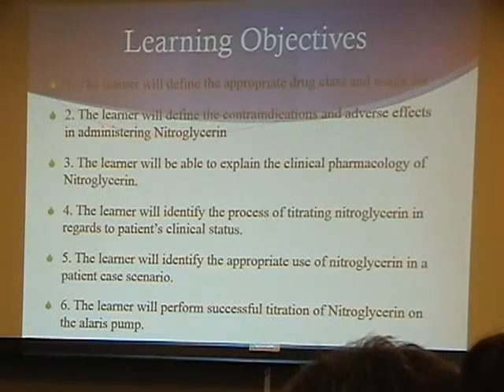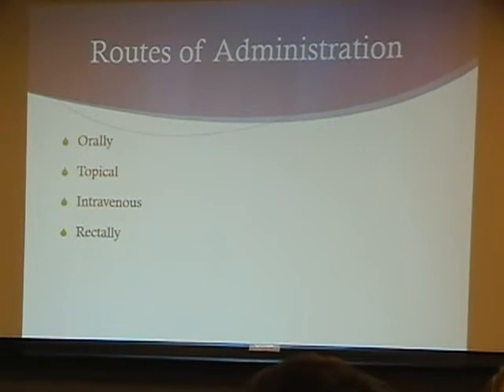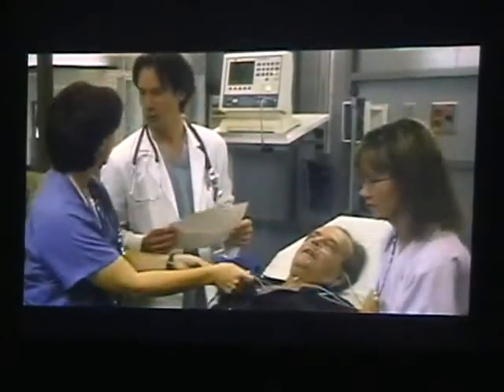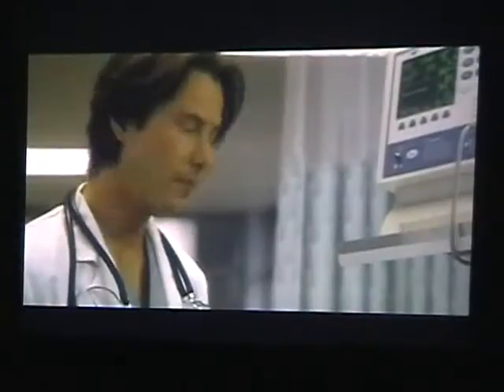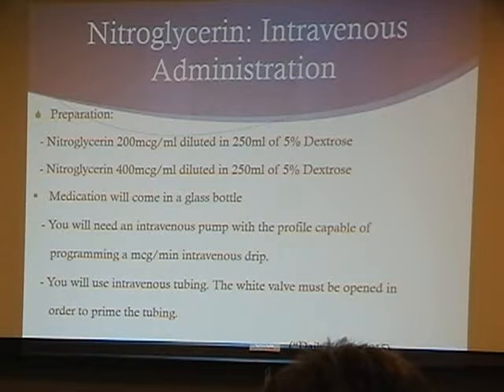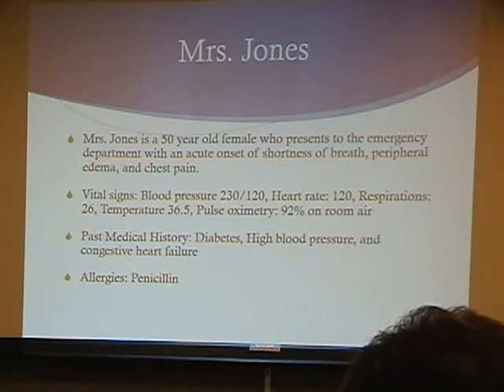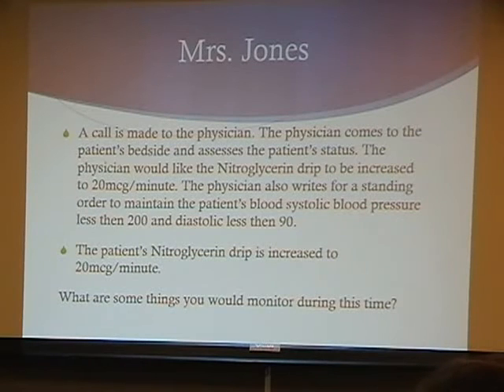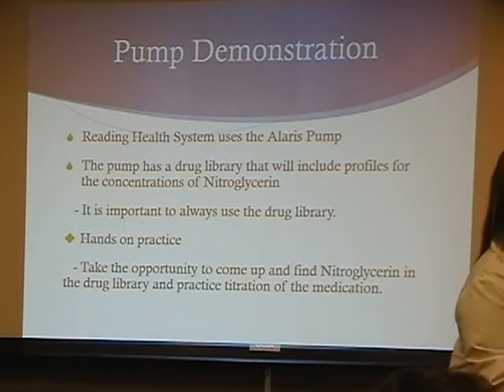Nitroglycerin Drip Presentation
This my Didactic teaching session for Nursing 632 on Nitroglycerin drips.